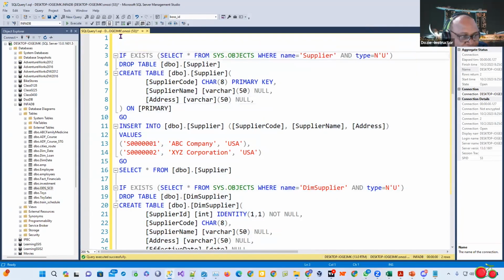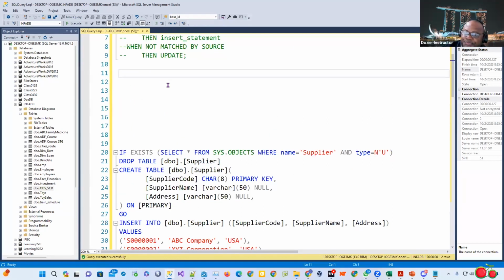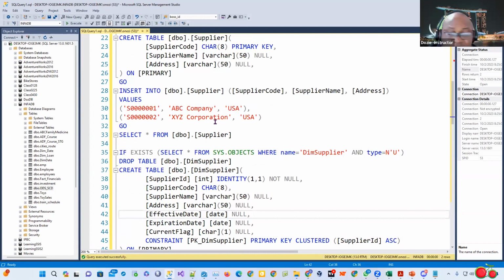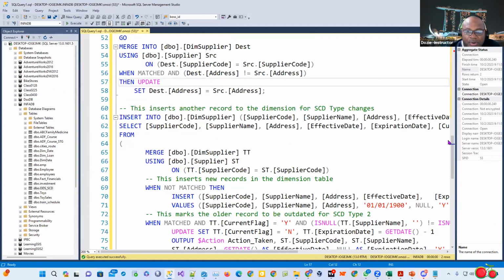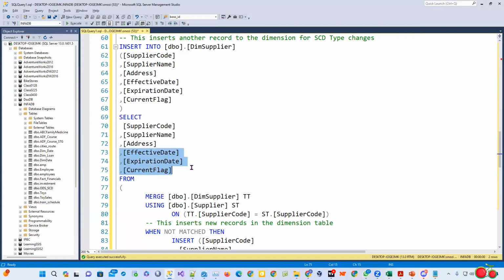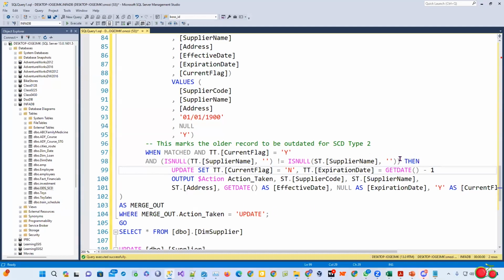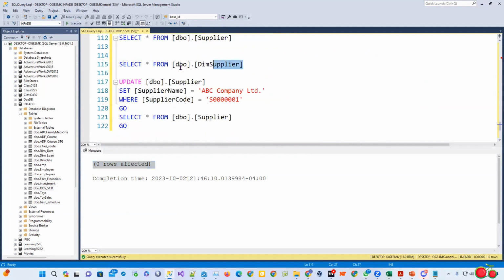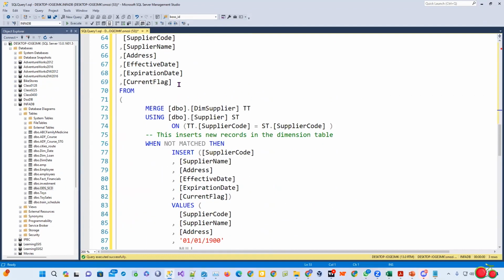Auditing Your Data Warehousing Process - Colaberry Data Warehousing Center Of Excellence Meetup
What is auditing in data warehouse?
Auditing data warehouses will check the control system, either assuring that control objectives are met or evaluating the current risks associated with controls' lacks.